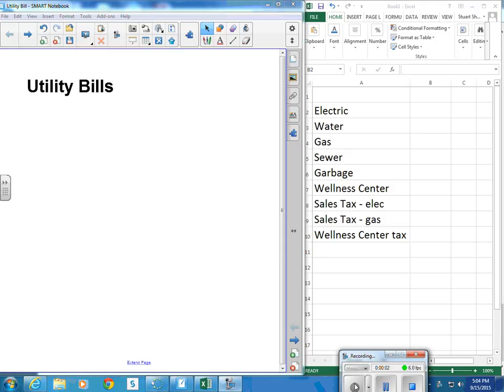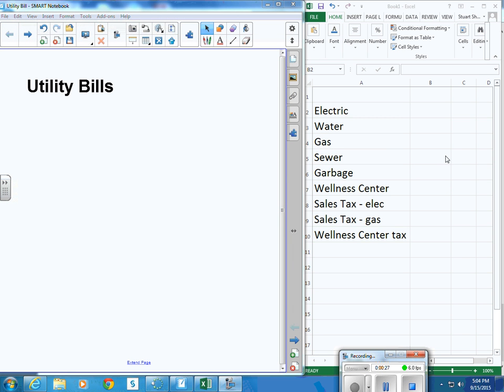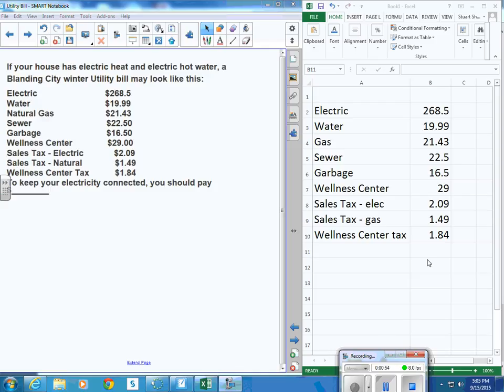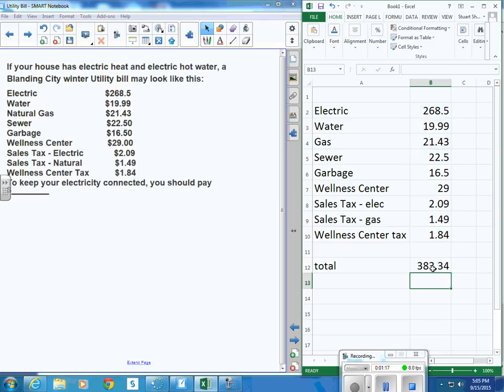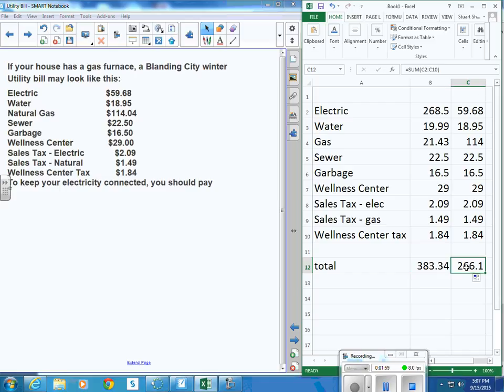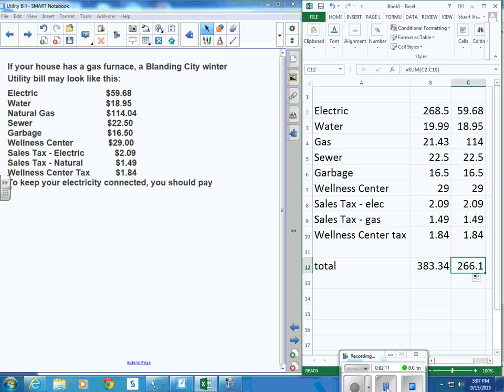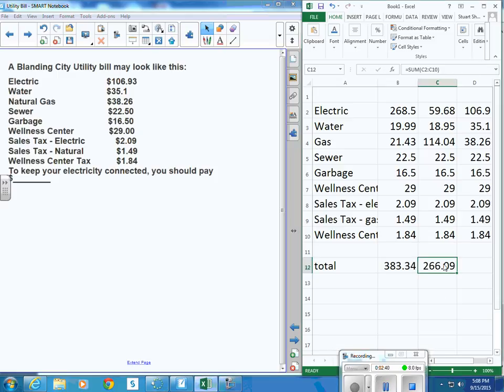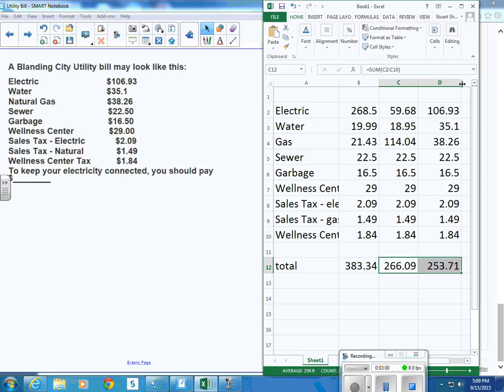Utility Bill video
Adding up Utility Bill line items (use excel)